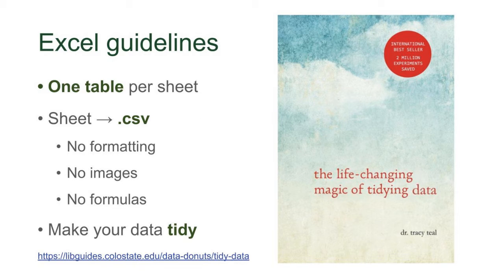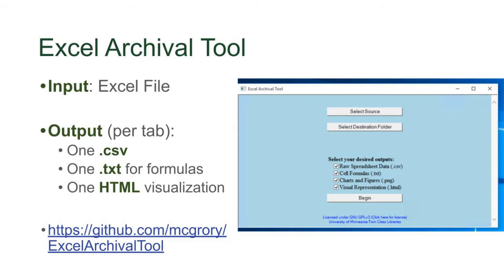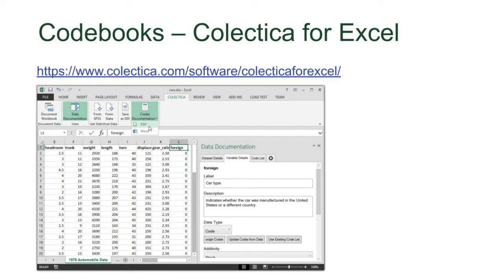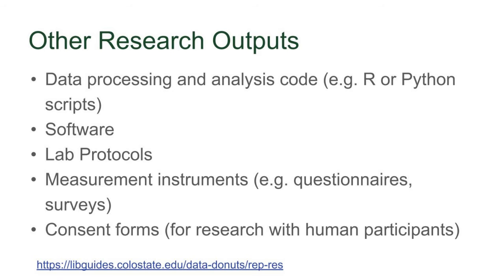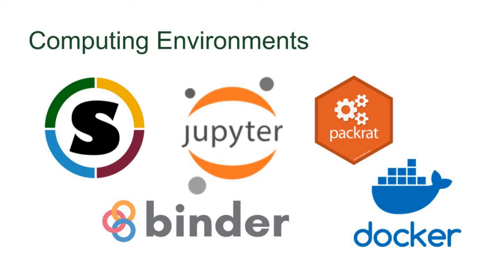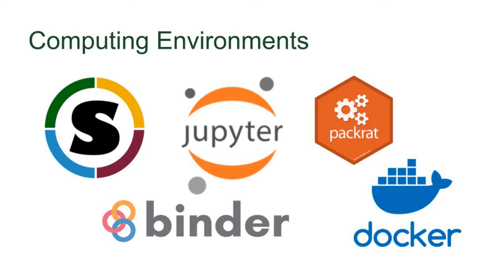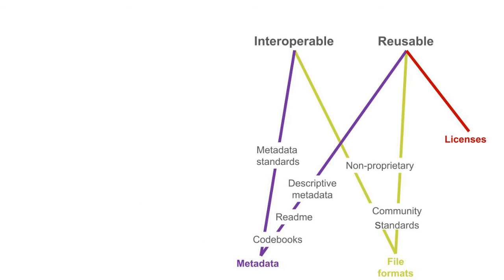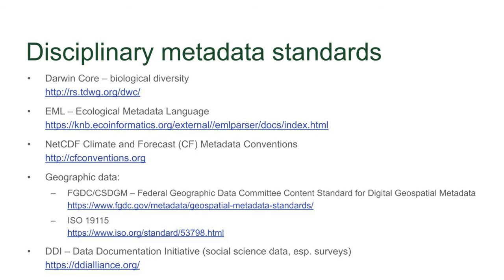Data and Donuts: Open Data part 2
Many funders and journals require researchers to make their data publicly available when ethically possible. This Data & Donuts session will cover common data sharing policies, what to consider when deciding where to share your data, and how to prepare your data to maximize its impact. Attendees will also receive an introduction to sharing data in CSU’s digital repository, Mountain Scholar. For a link to the slides and additional resources,